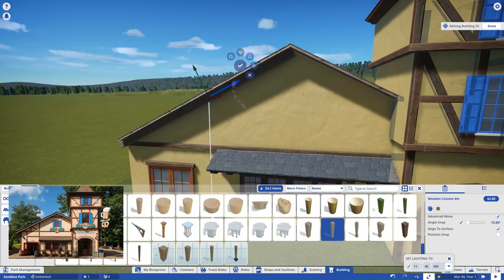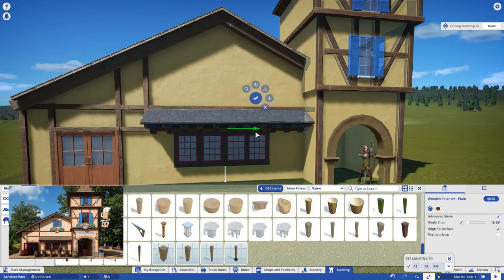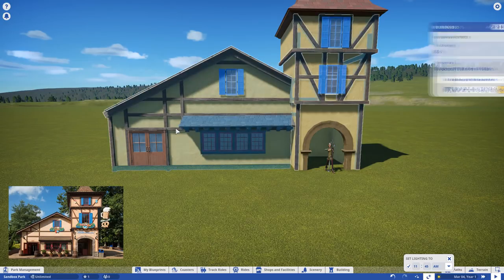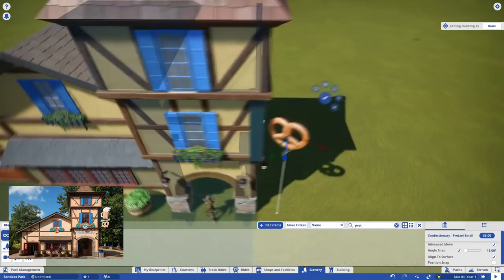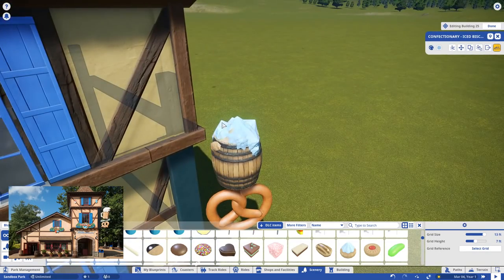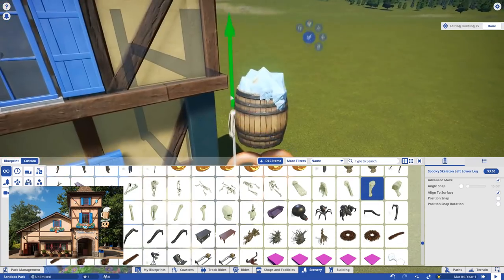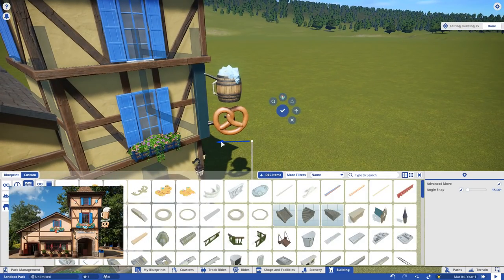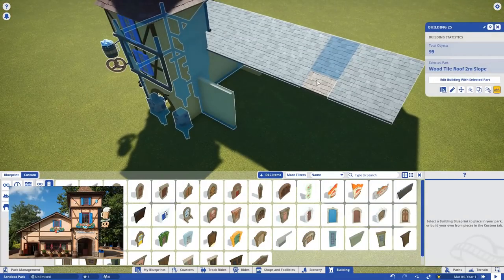Planet Coaster Quick Build | Beer & Pretzels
Today's Planet Coaster Quickbuild delves into a small restaurant in Busch Gardens Williamsburg german section. Do you Like Beer? DO you Like Pretzels? Well. here ya go. Enjoy